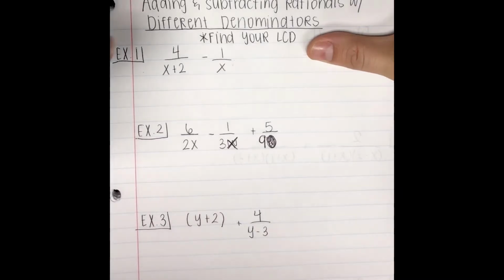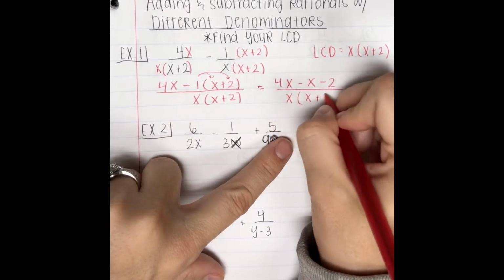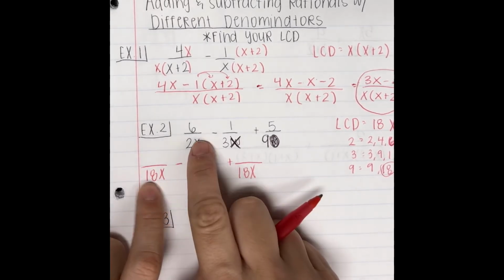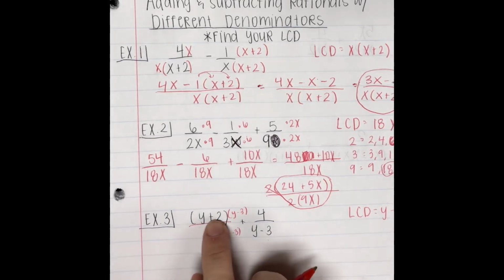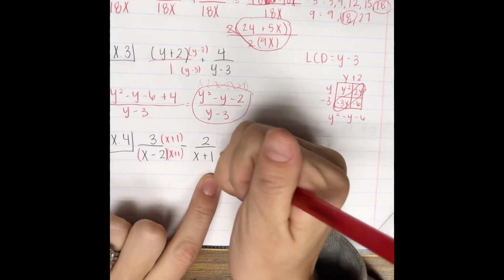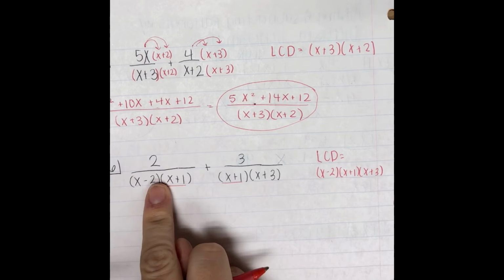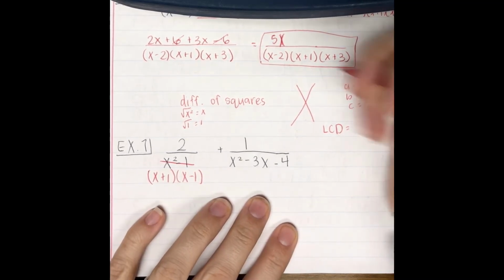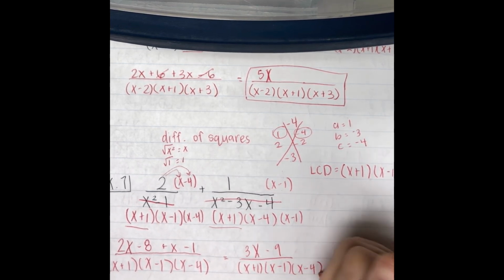Add/subtract rations with diff denominators